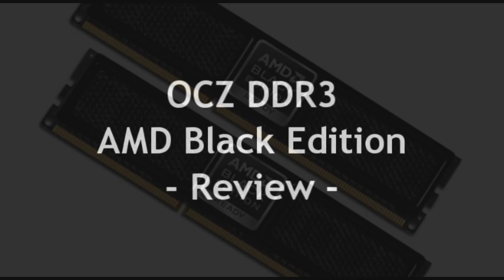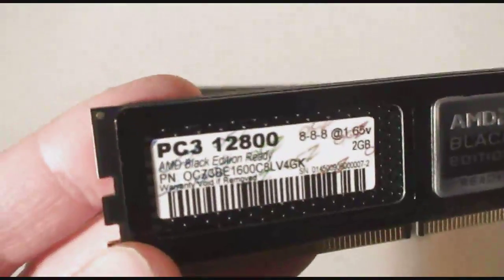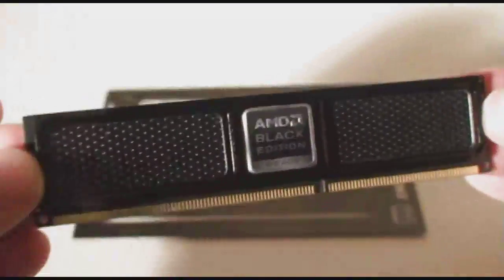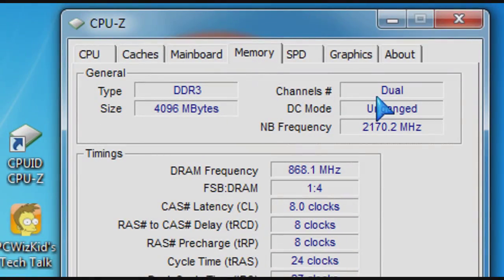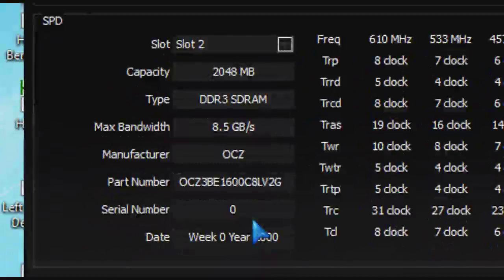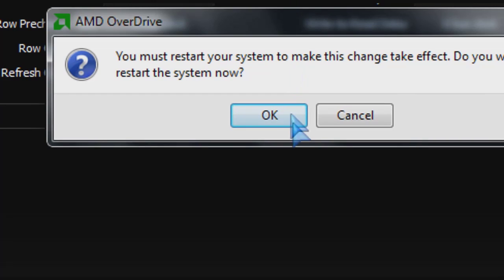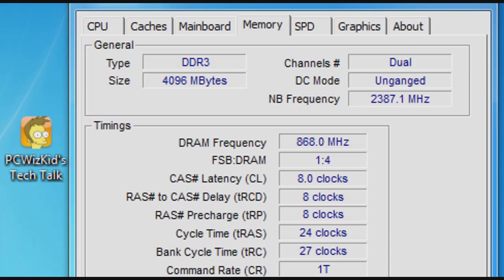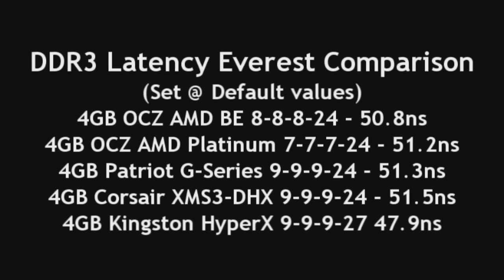OCZ DDR3 AMD Black Edition Memory Review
OCZ has released a special AMD Black Edition DDR3 Kit which works with the AMD Overdrive to optimize your AMD system performance and overclocking possibilities .  cheers